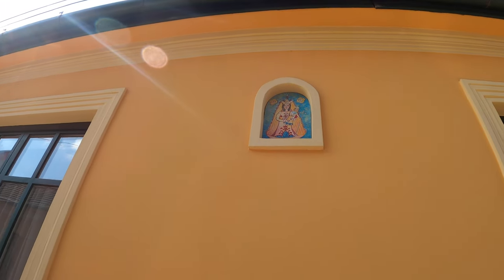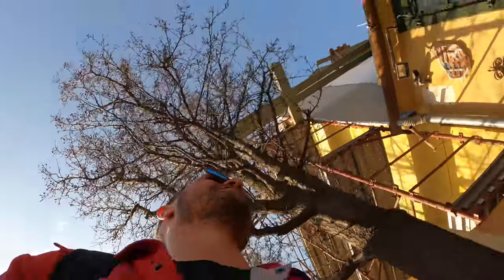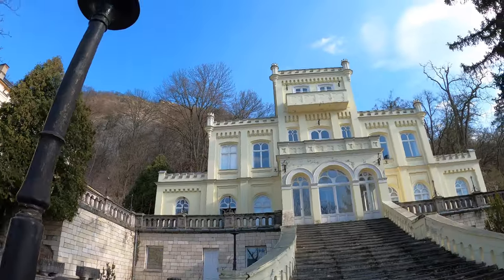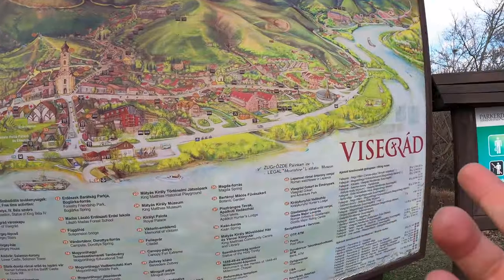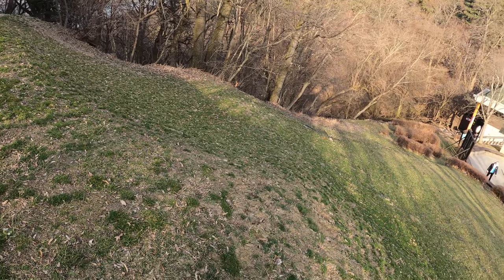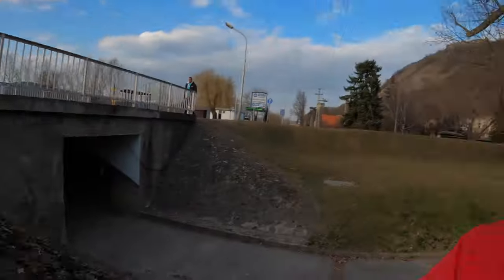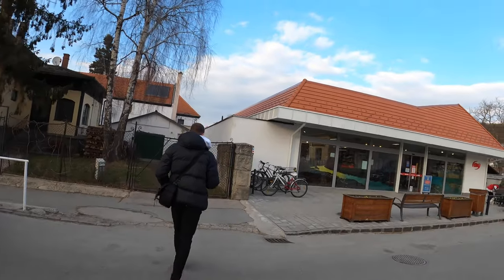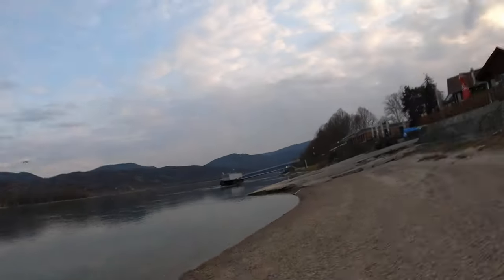🇭🇺 🇭🇷 Vanquishing Visegrád with Eddie the Horvát || A Budapest Bathhouse Bandits Adventure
In this episode I head across the Danube on a ferry called Iceflower the third with my good pal Eddie the Horvát. Come join us on our day out in Nagymaros and Viségrad. Plenty of fun to be had by all.